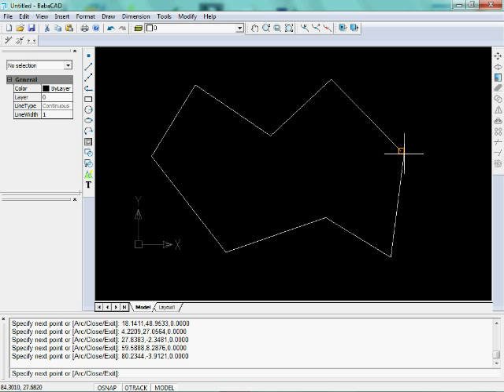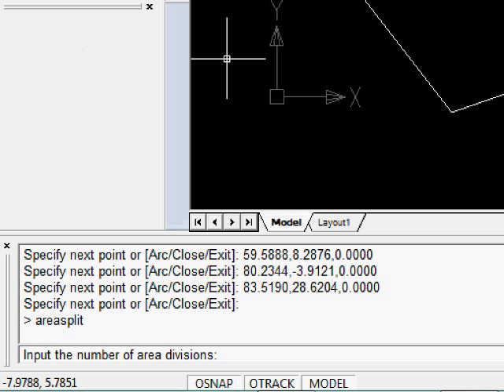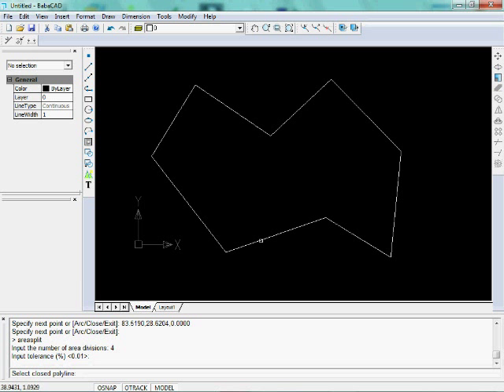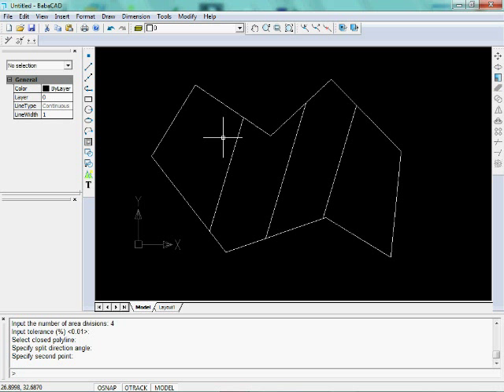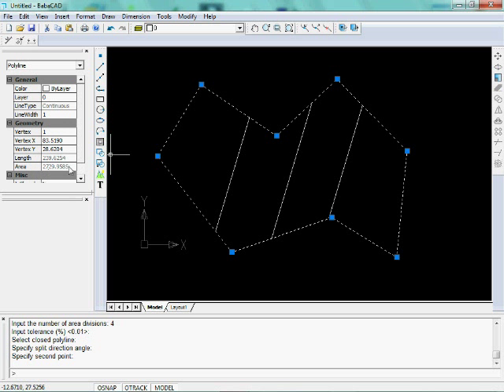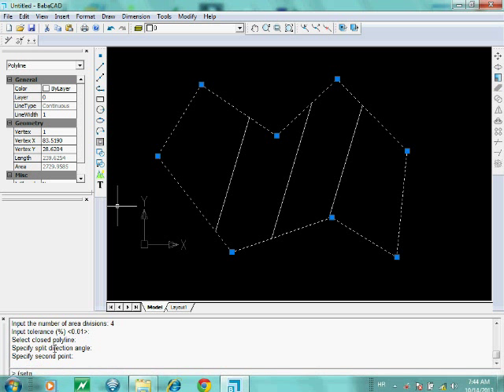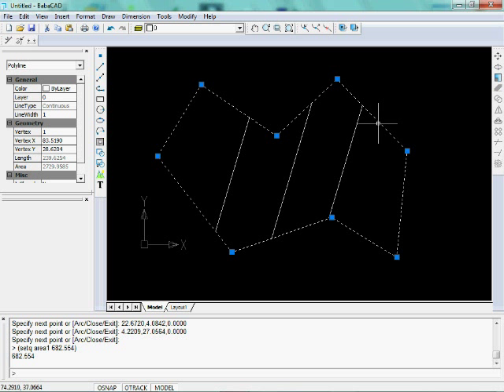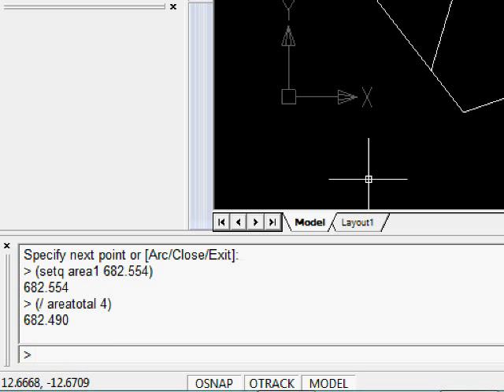BabaCAD area split command for parcels equal split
BabaCAD release 1.3 has a lot of new features. This special one, command called AREASPLIT or ASPLIT. Type it in command window and then enter desired number of parts to split, tolerance, select polyline in the drawing and specify direction angle. You will get parcel divided to parts with equal area.